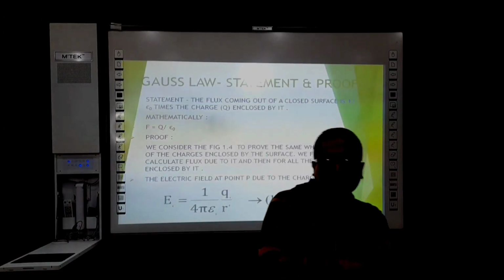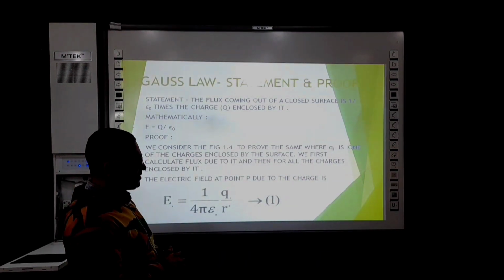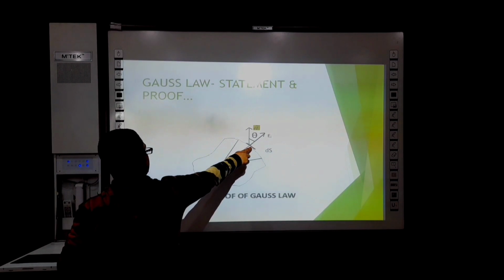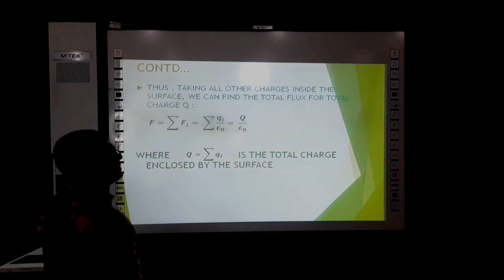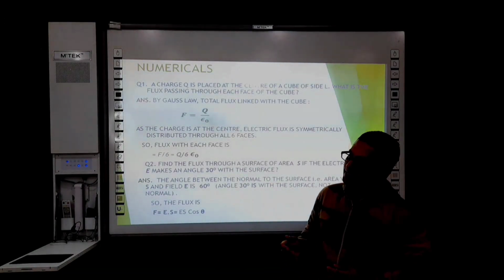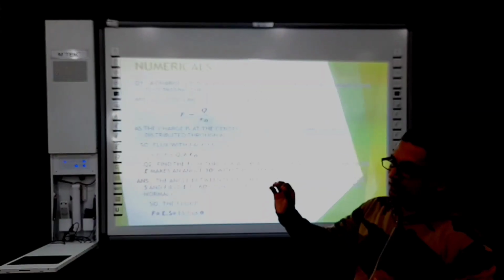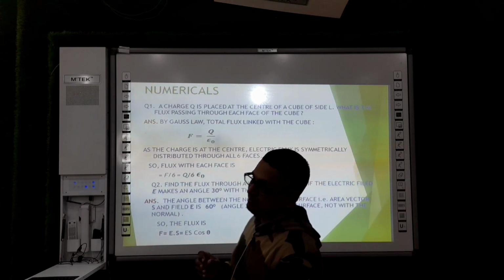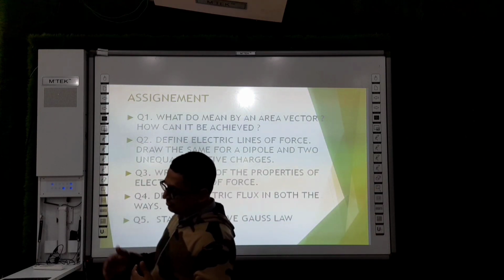Title : Demystifying the Gauss law- an intrinsic concept of Electrostatics.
In this comprehensive video, The Physics Nexus explores the Gauss law arising out of a charge distribution.

We establish it for a point charge distribution over an arbitrary surface.

Simple numericals are exercised for diving deep into it.

Whether you're a student or Physics loving folk striving for clarity on the subject ,this  video offers valuable insights and practical understanding that will illuminate your quest for knowledge in  electrostatics.

Join us on this fascinating journey towards this corner of Electrostatics!😊😊